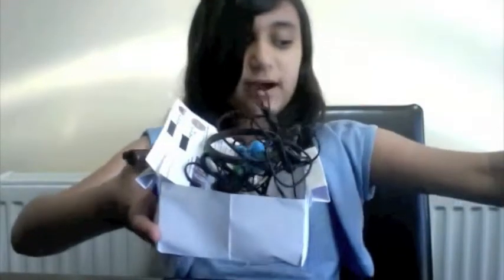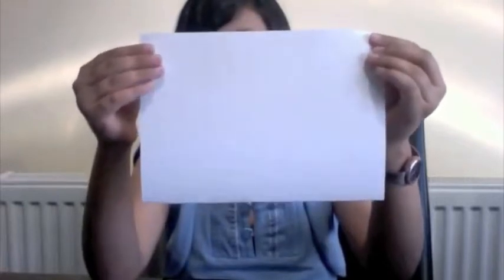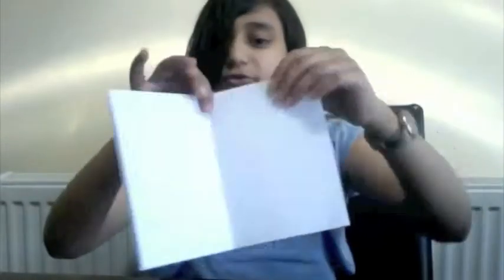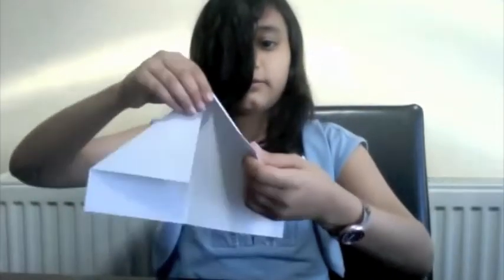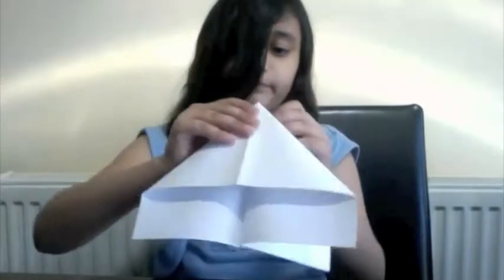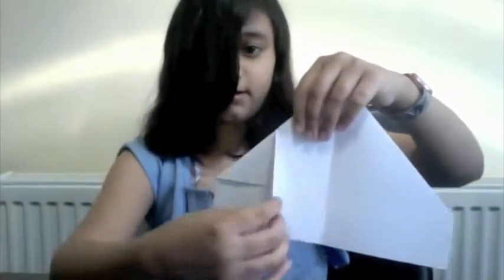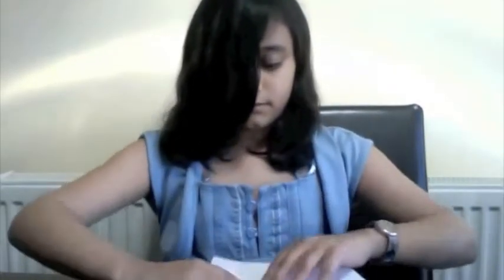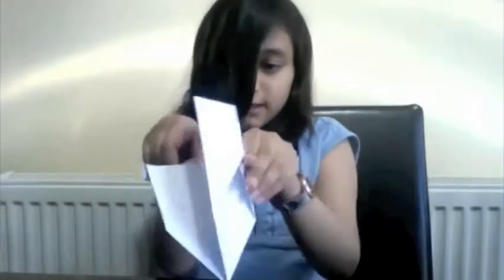creators world episode 1- how to make a paper box- origami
this the first episode of creators world in this episode i am making a paper box which is origami if you like it please subscribe ihope you like it pls wtch the nxt ep
soz for the background noise its my budgies